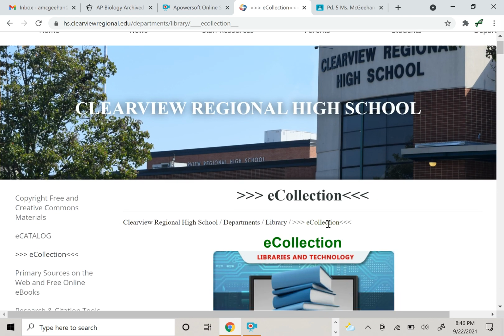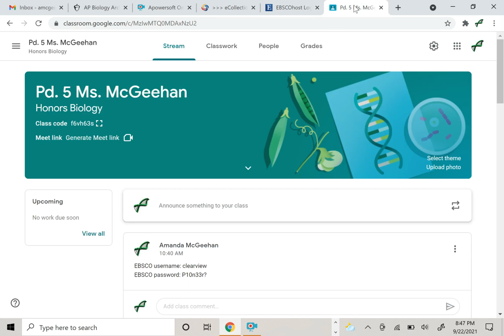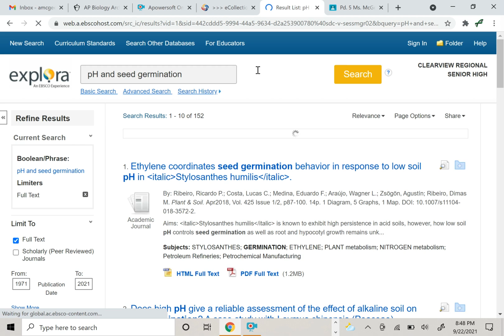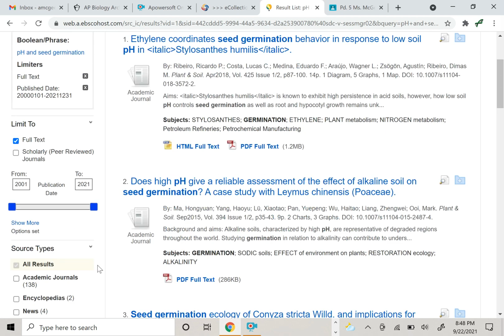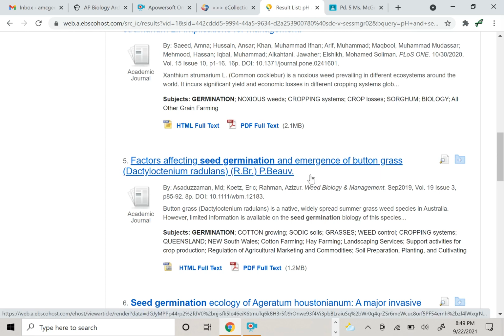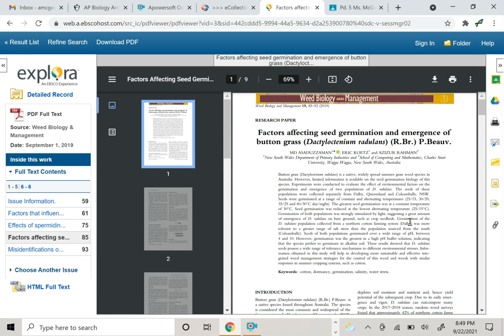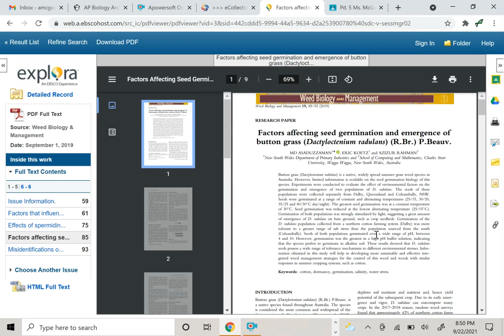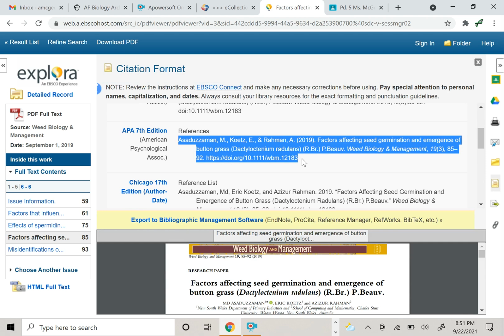How to Use EBSCO